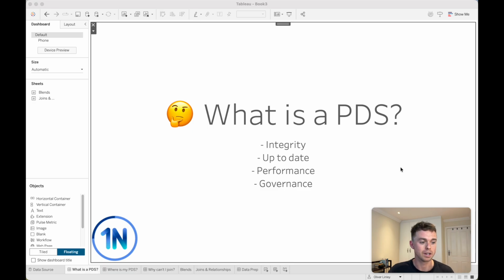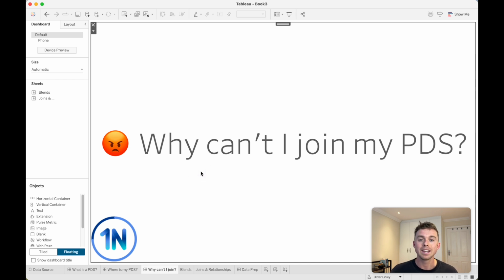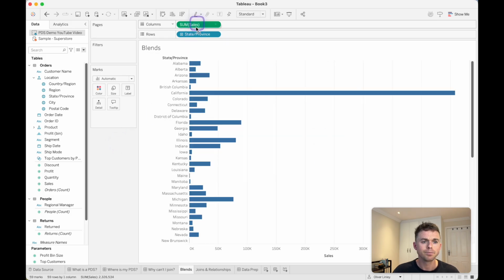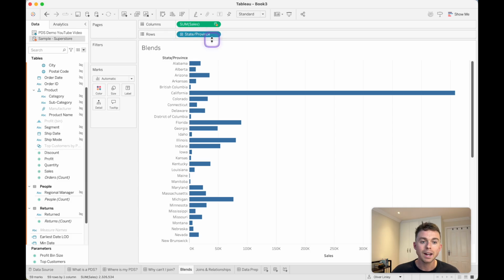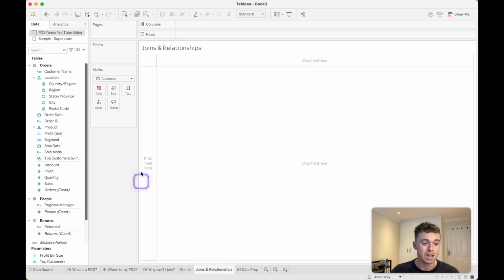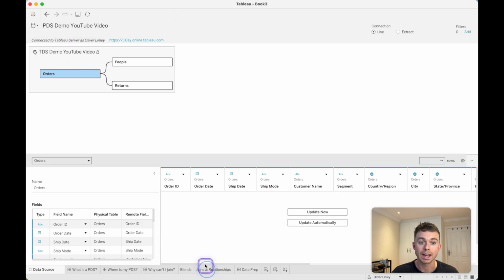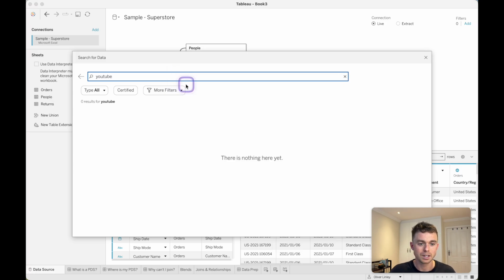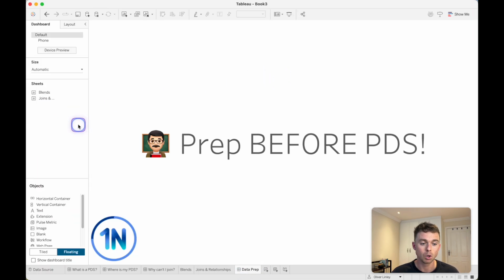How to Join/Relate to Tableau Published Data Sources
Working with Tableau Published Data Sources (PDS) can be fantastic for data governance, integrity, performance, and privacy. It can also be frustrating when trying to combine them with other data sources.

A Published Data Source is a finalized version of  data source - similar to a PDF. All the editing you want to make to your data needs to happen before the PDS is completed.

In this video, we'll look through some problems, solutions, and suggestions for working with Published Data Sources and trying to relate them to other forms of data sources.

0:00 What is a Published Data Source?
2:18 Blending Approach
3:40 Inability to Join / Relate
4:52 Join/Relate Before Publishing Data Source
5:28 Tableau Prep Workaround